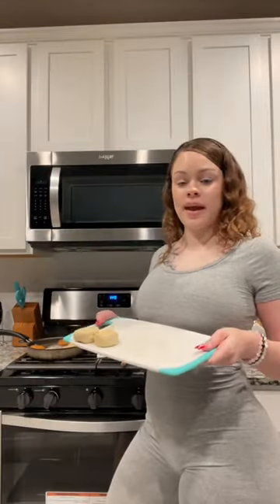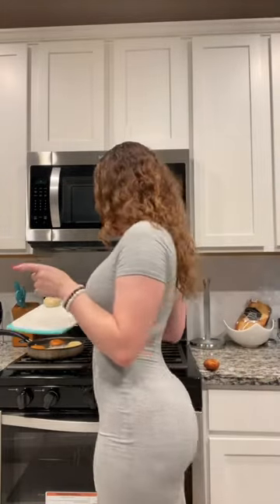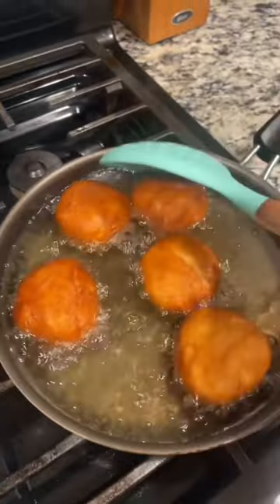Have You Tried Deep Fried Oreos This Way?